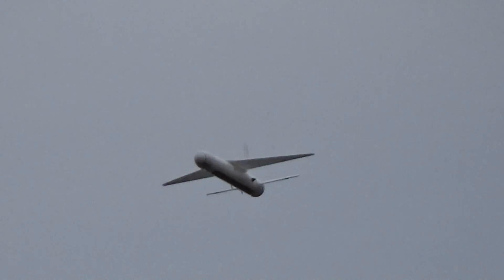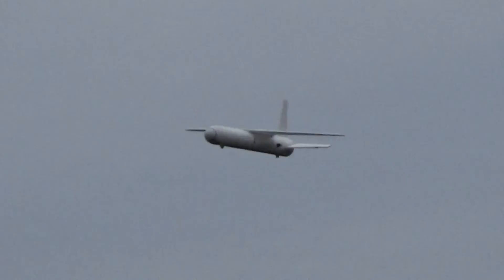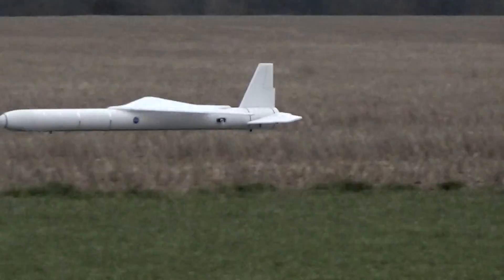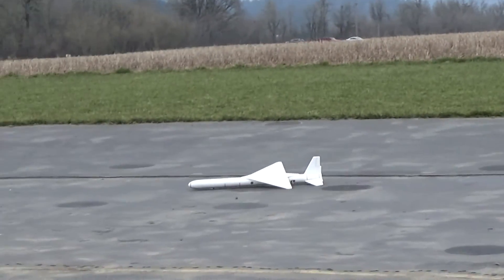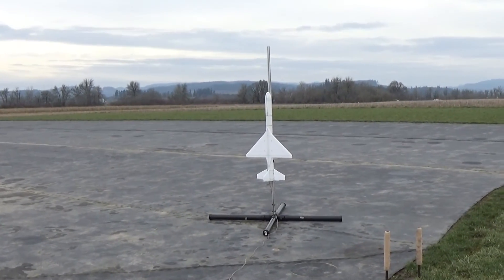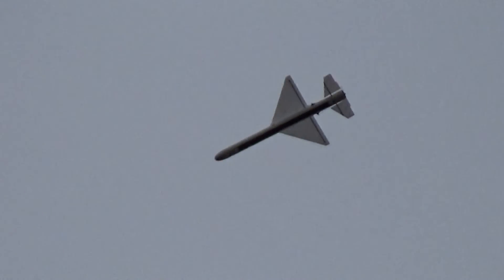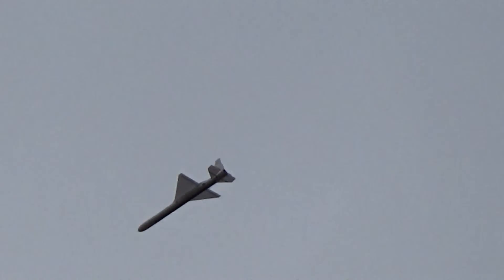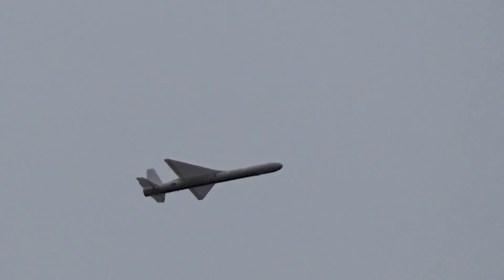Orbital Pegasus RC Rocket glider flights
Orbital Pegasus RC Rocket glider flights, 22" wingspan, 38" long, 2.6" diameter, 24mm Aerotec E-6 8 second burn rocket motor